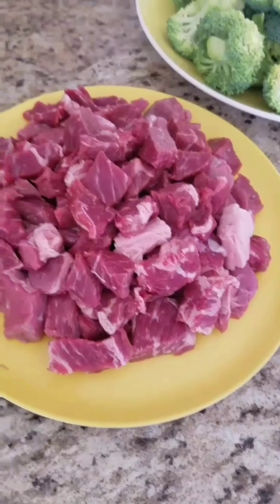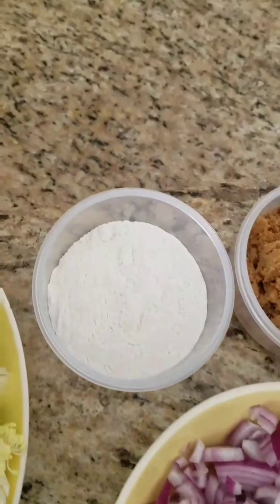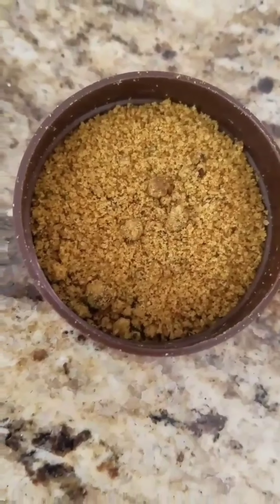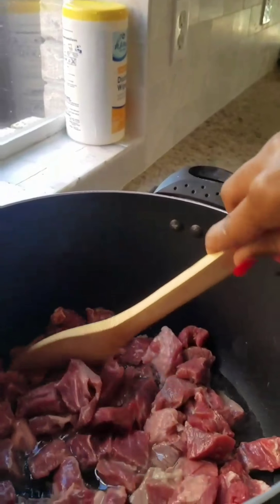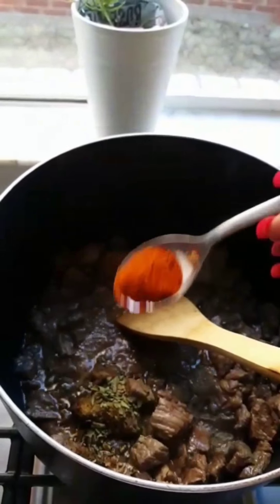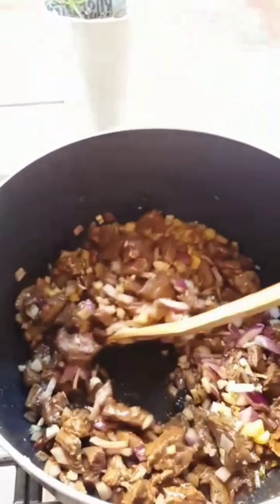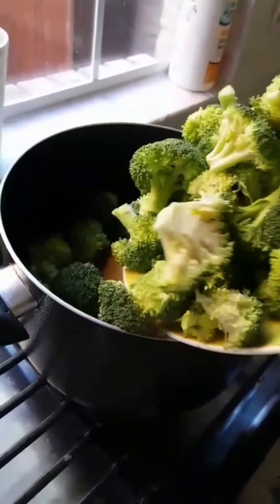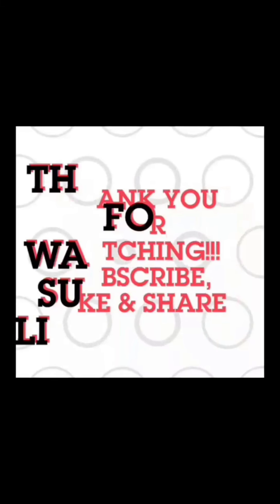Cooking Vlog with CY Live & Kids: Broccoli Stir Fry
Thank you for for Watching!
Xoxo

Google+- CY Live & Kids